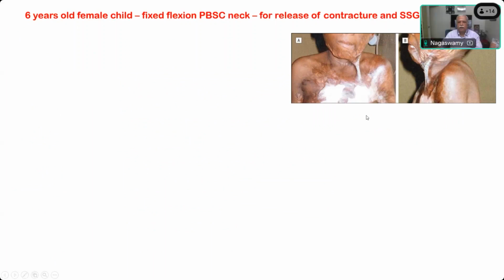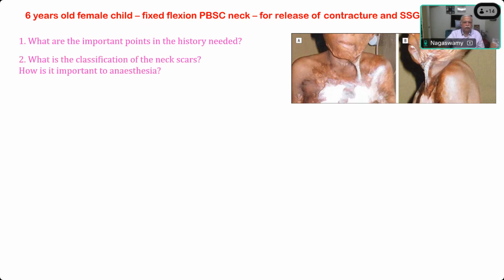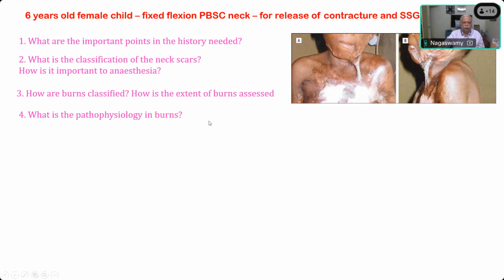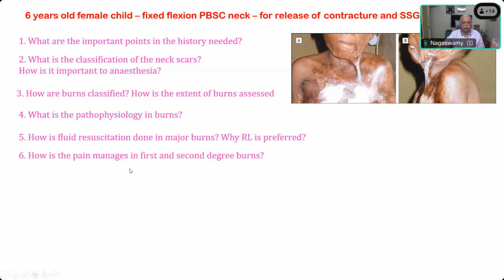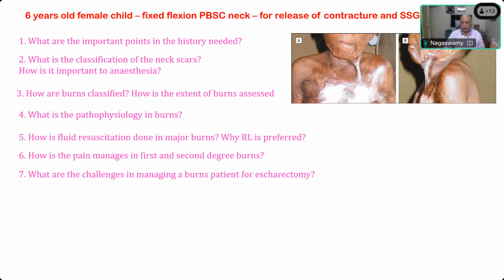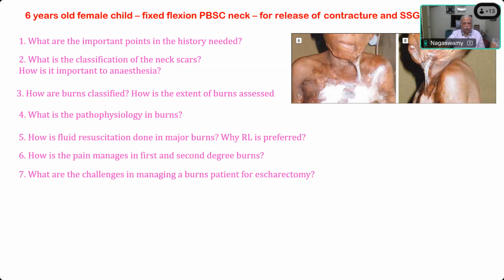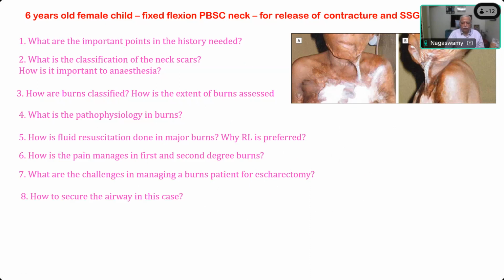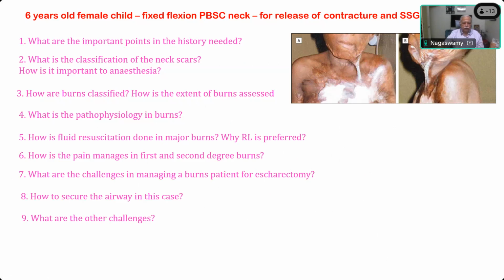16 MAY 2024 - 6 YR FEMALE, FIXED FLEXION POST BURN CONTRACTURE NECK - FOR RELEASE & SKIN GRAFTING